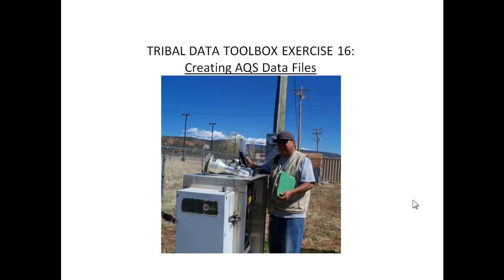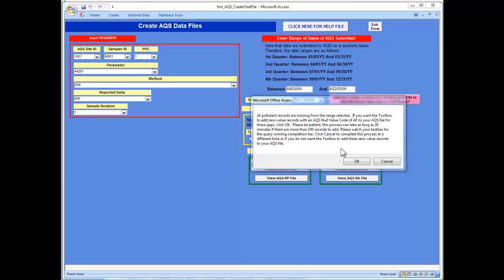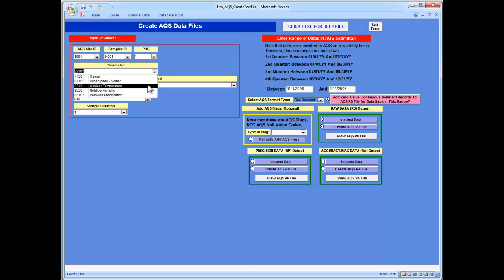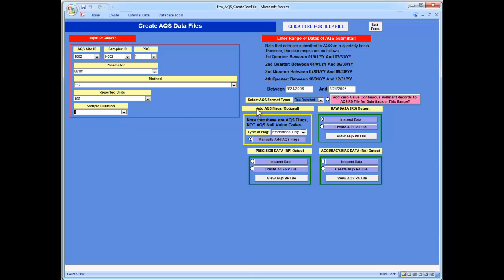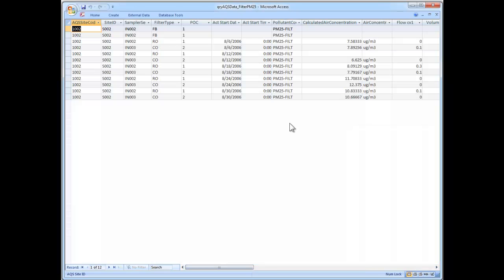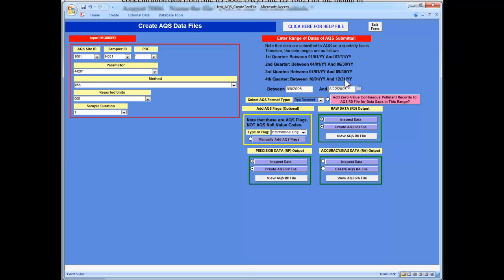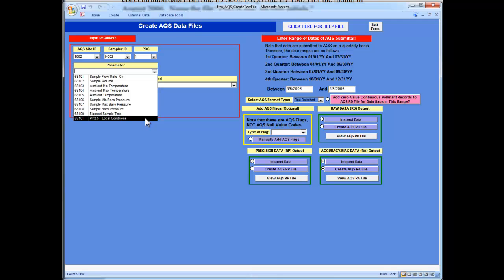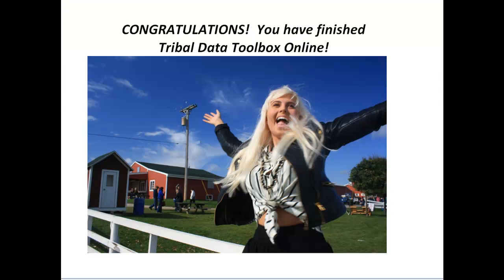Tribal Data Toolbox Exercise 16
This video demonstrates how to generate AQS-ready files using the Tribal Data Toolbox, including raw data files for ozone and PM2.5 FRM data, met data, precision data for the ozone analyzer, and audit data for the PM2.5 sampler.  The video also demonstrates how to add AQS flags.